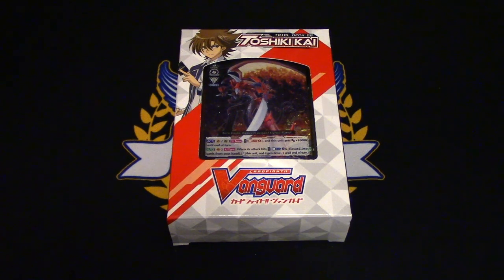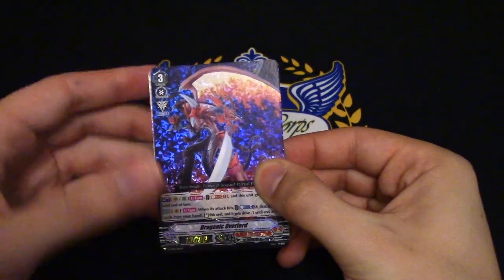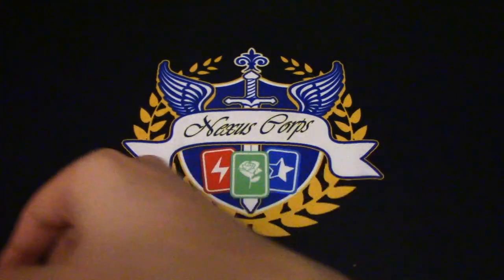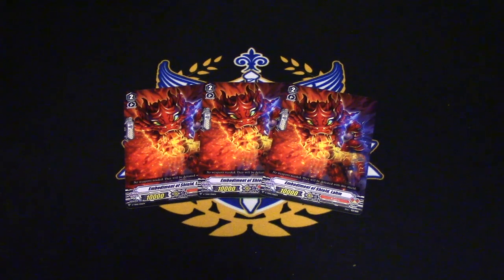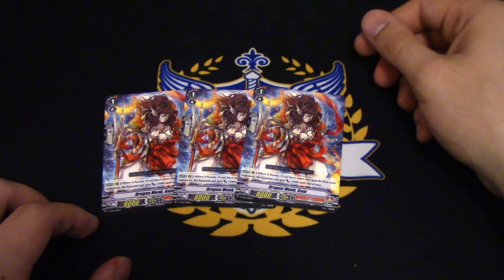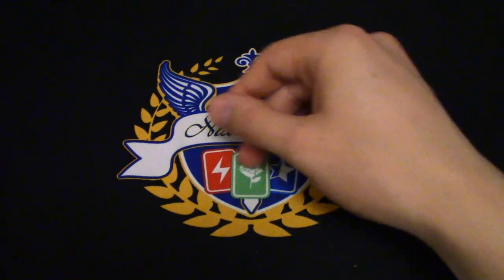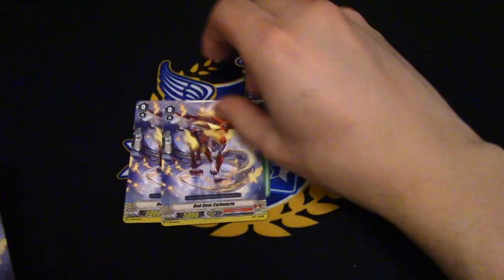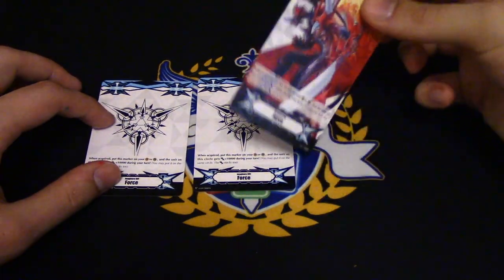Unboxing V Trial Deck 02: Toshiki Kai! | Standard | Cardfight!! Vanguard (V Series)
Richard opens the new Trial Decks that are going to be the starting point for the new Standard Format in Cardfight!! Vanguard. This Trial Deck features the Kagero Clan, which specializes in removing cards on your opponent's field through card effects. If you're new to the game, we highly recommend you pick up a V Trial Deck! Enjoy!